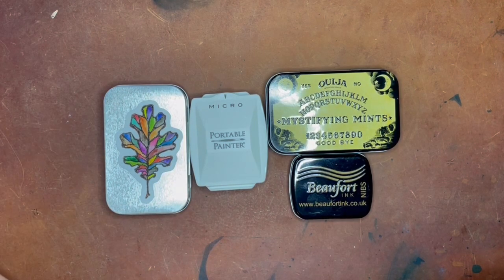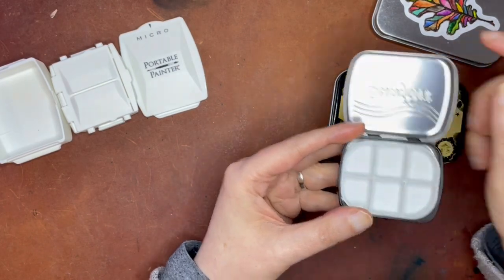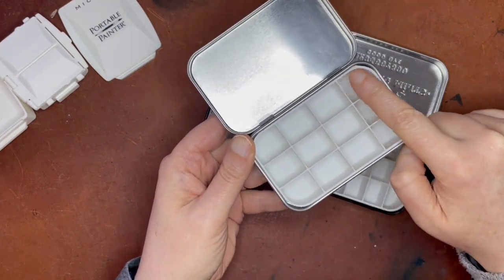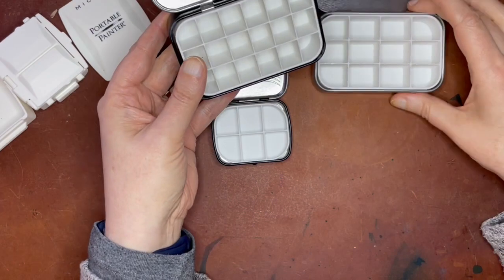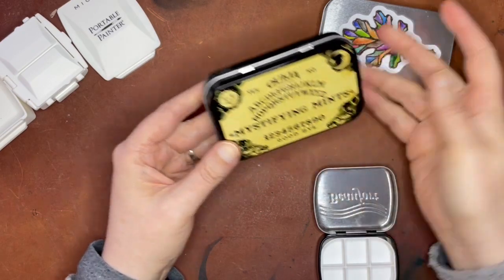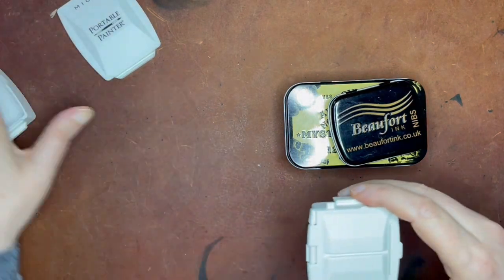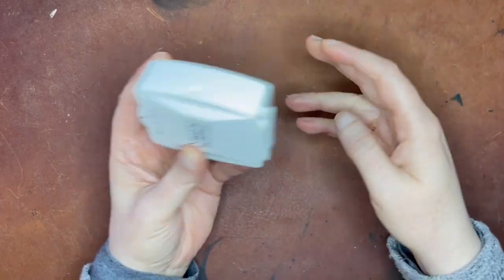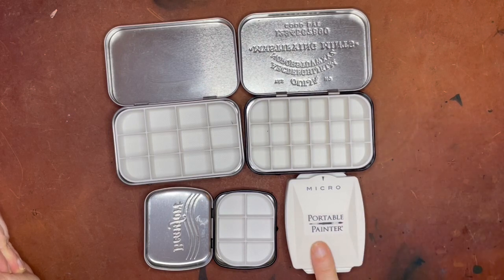Watercolor Palette Solutions from Poems About You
Poems About You on Etsy